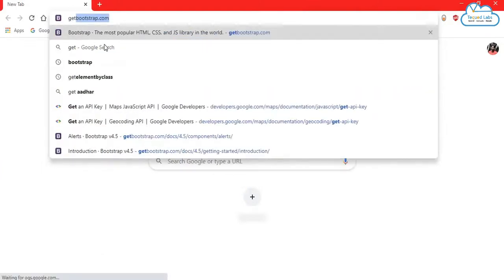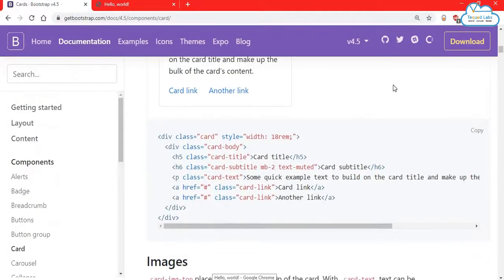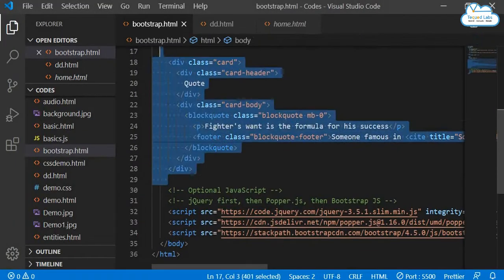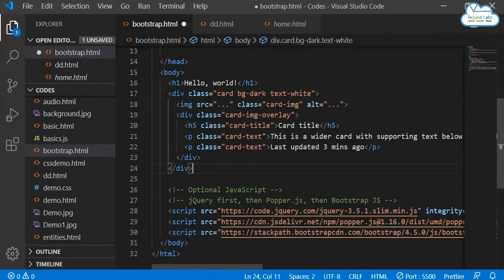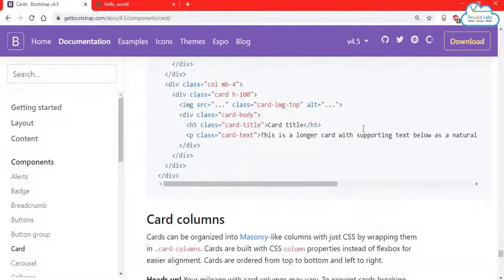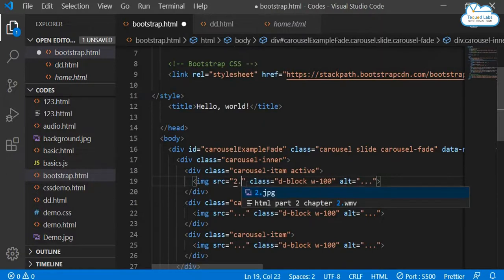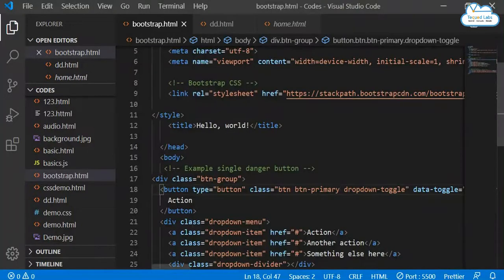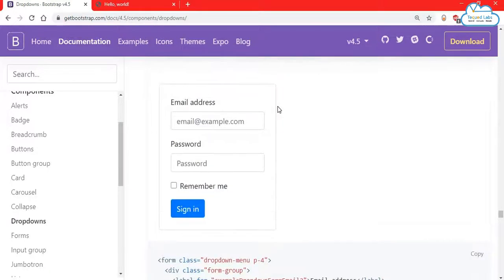Boot Strap 2